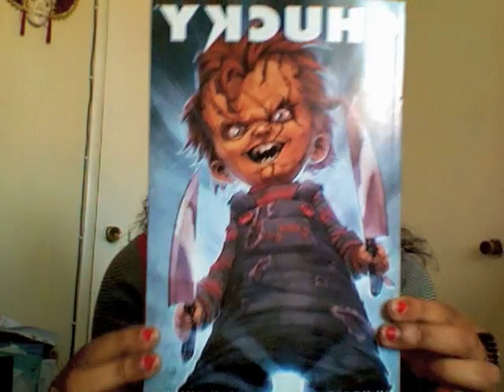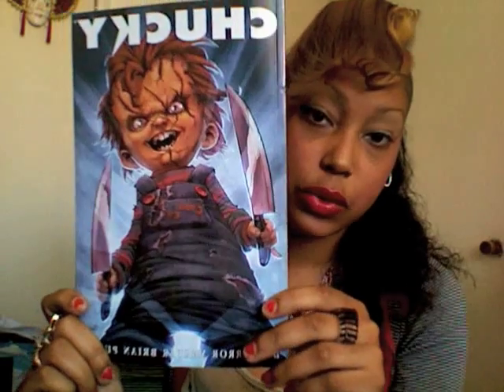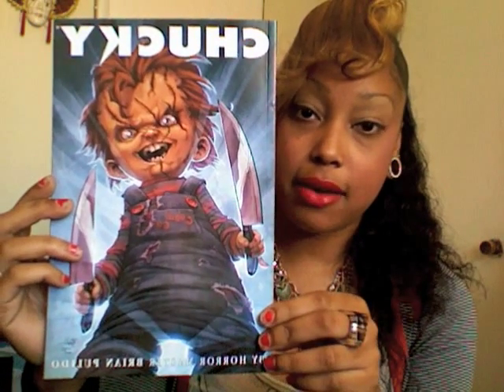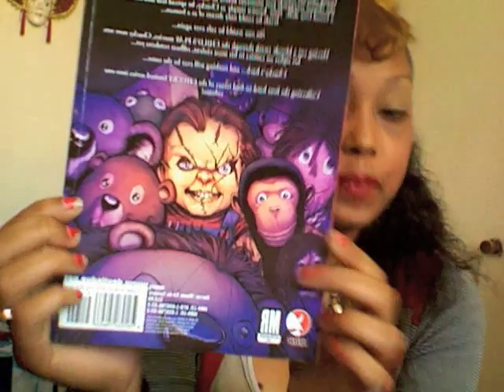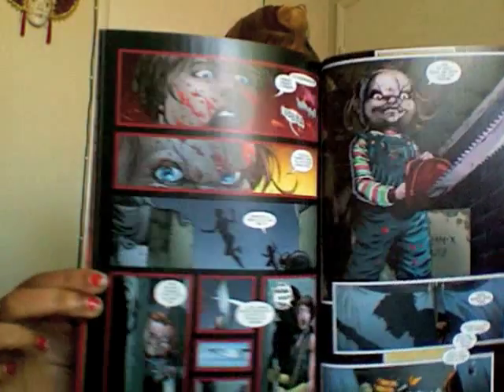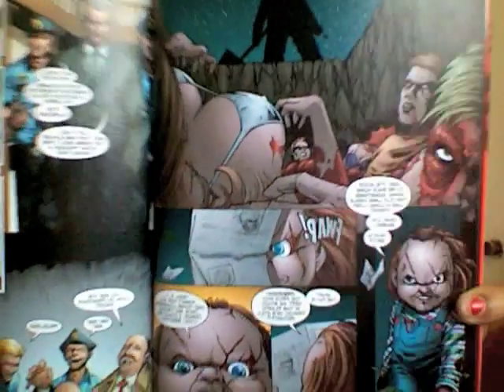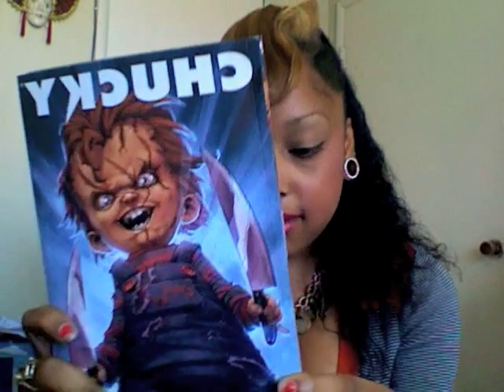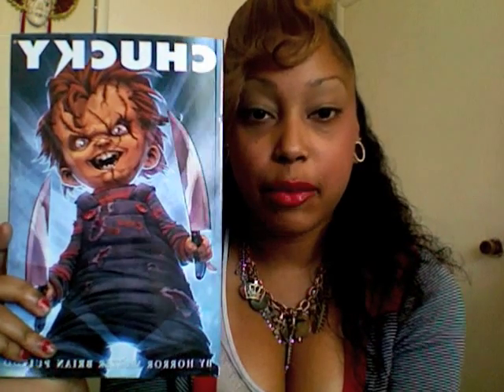CHUCKY COMIC BOOK REVIEW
just a look at chucky comic book review enjoy thanks